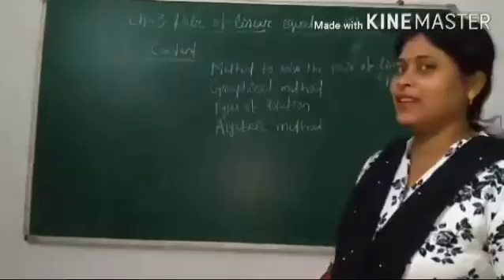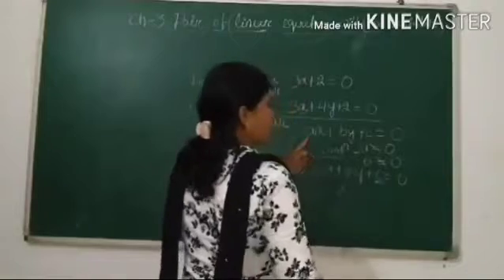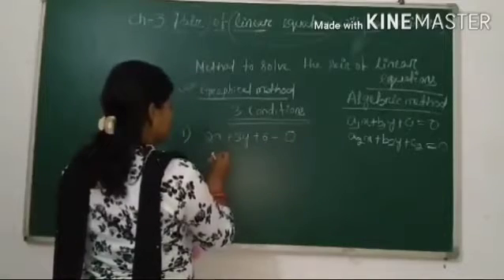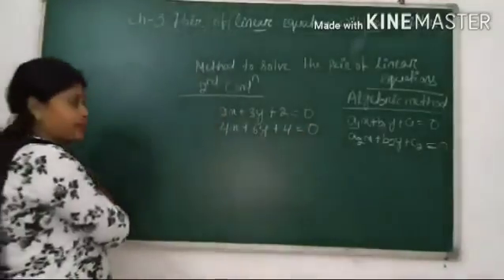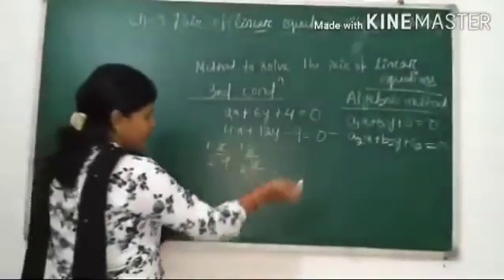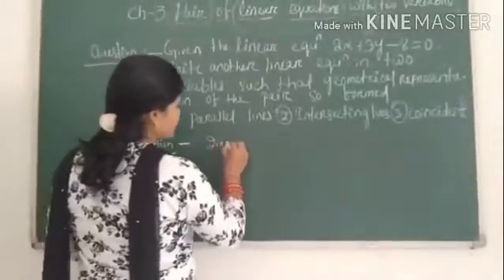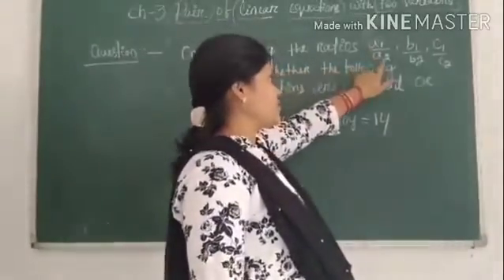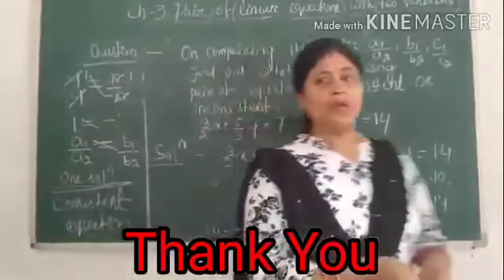Class X ( Maths)-1 Linear Equation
Video by Nibedita Ms